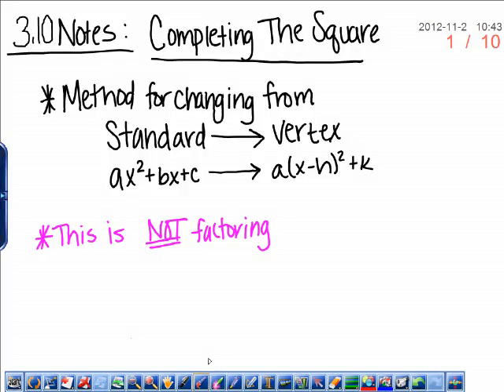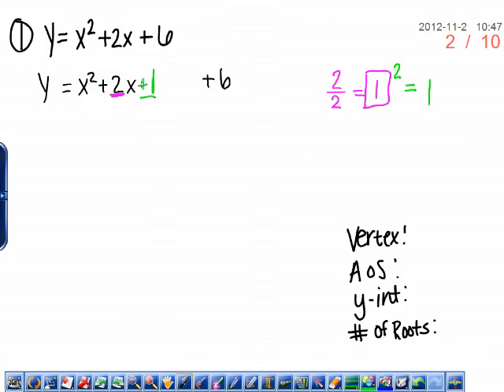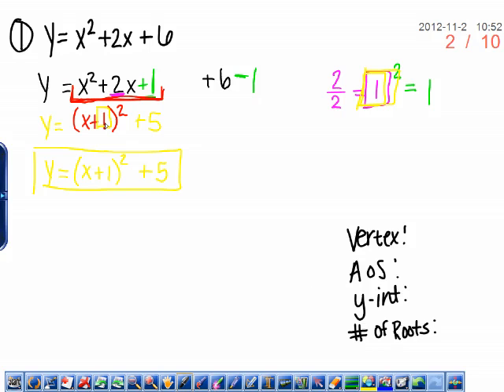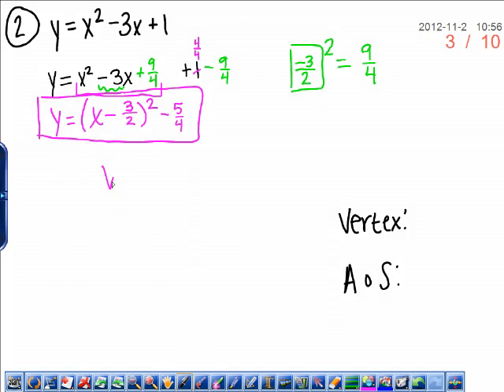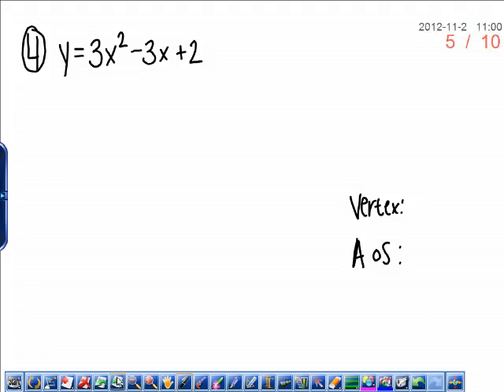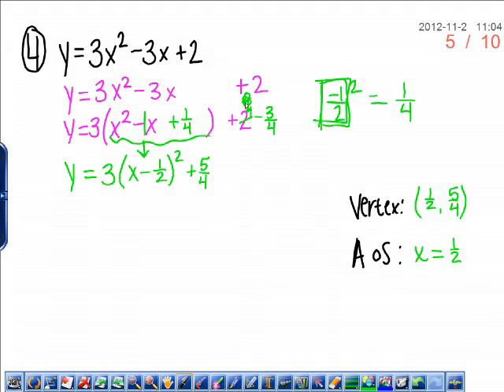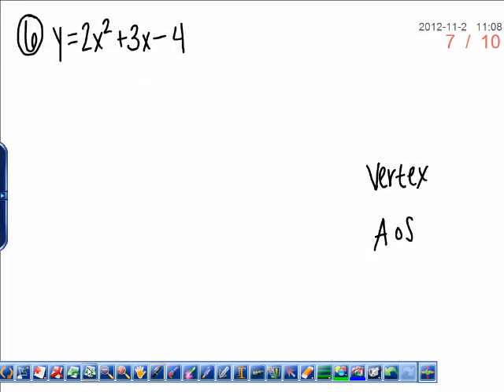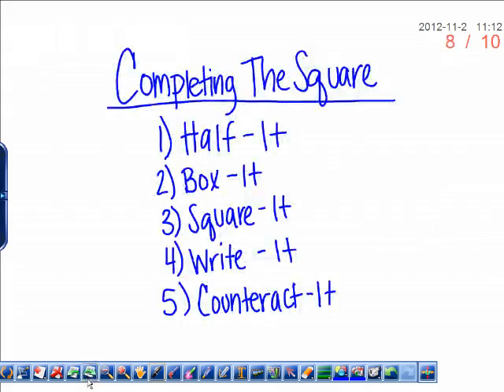4.10 Video Completing the Square